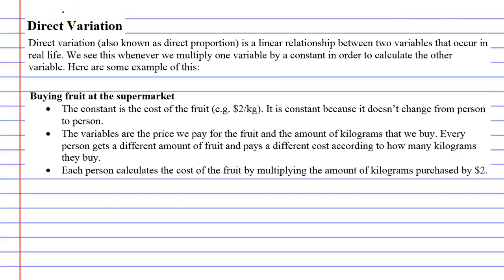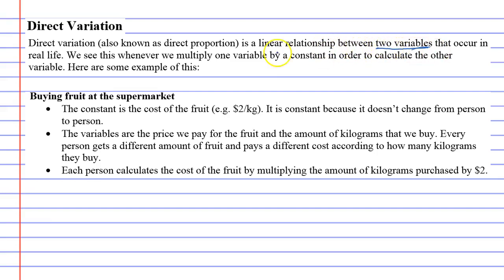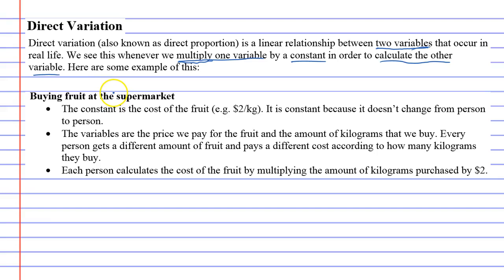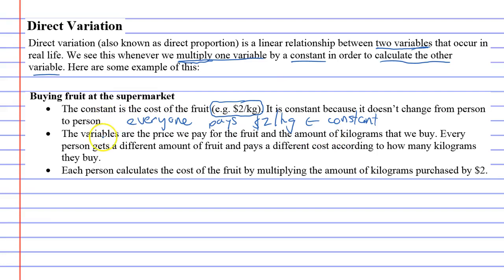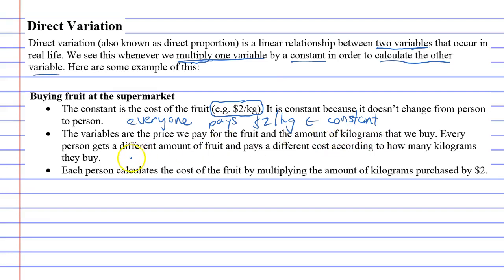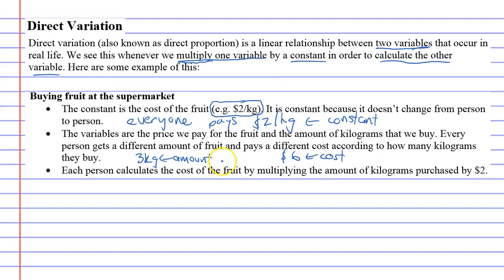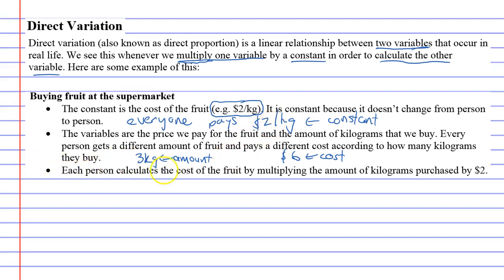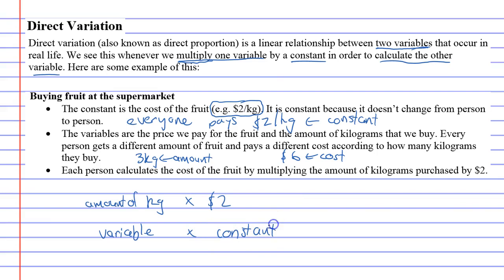8E Direct Variation Part 1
Explains what direct variation is by comparing it to a real life example.